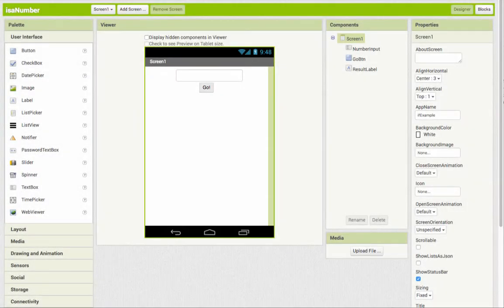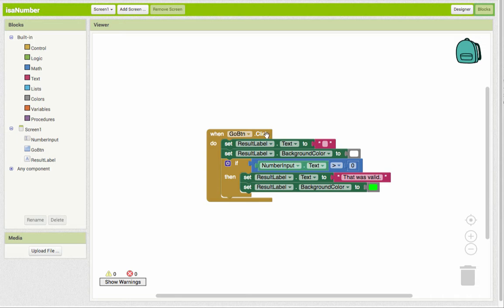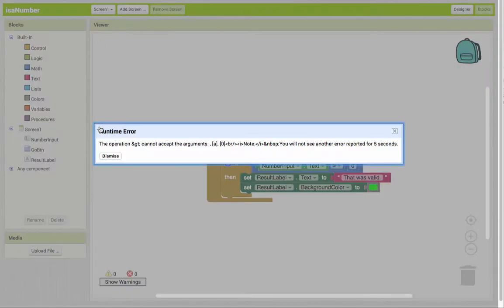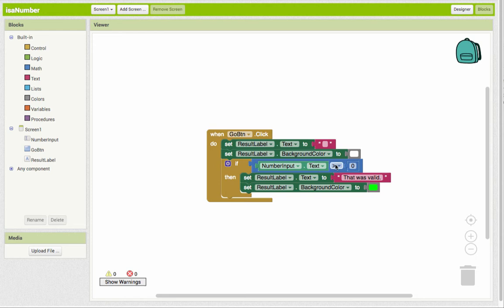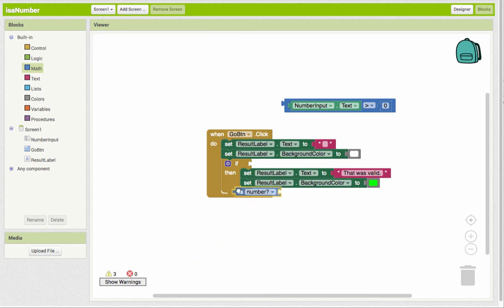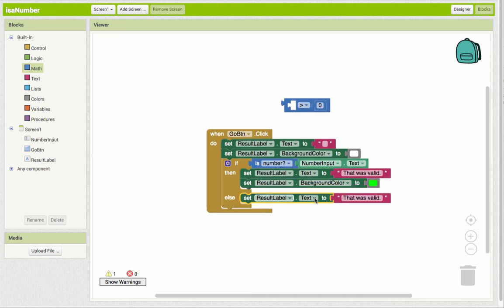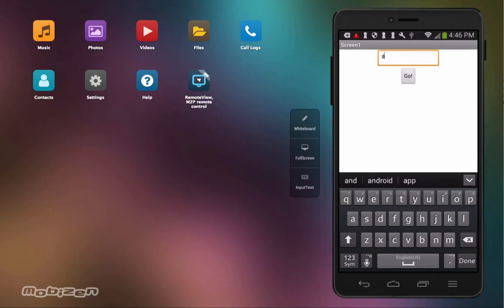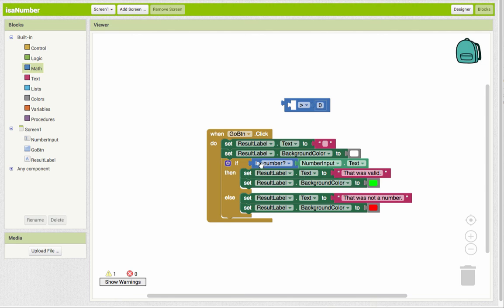How to Check if a Value is a Number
Shows a quick way to check and see if a value entered by the user is a number. and follow along.